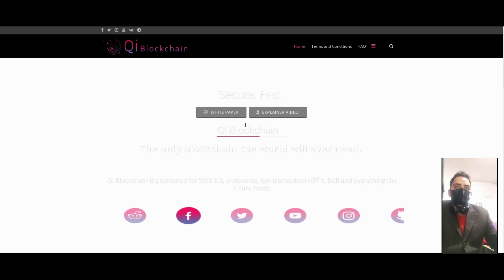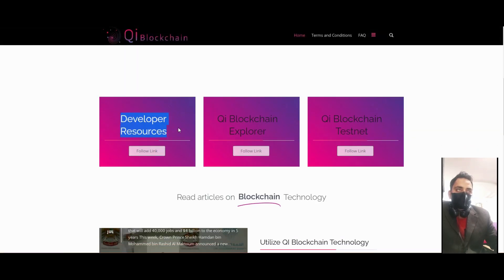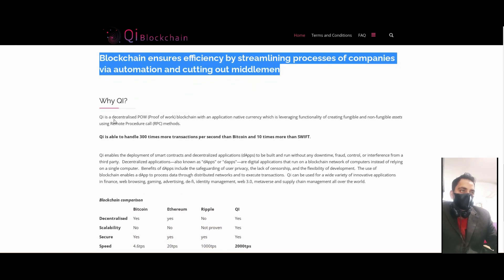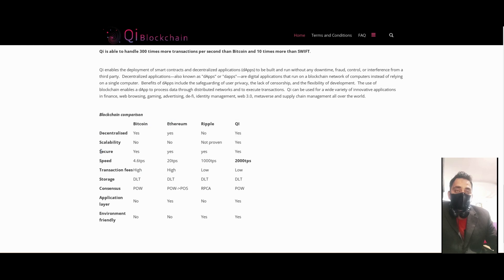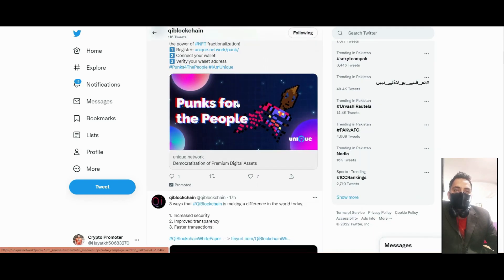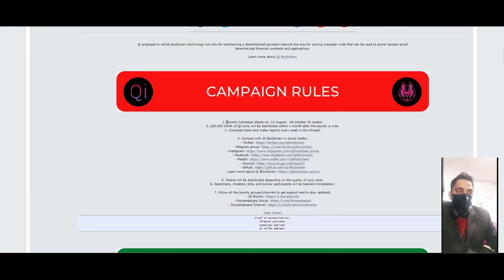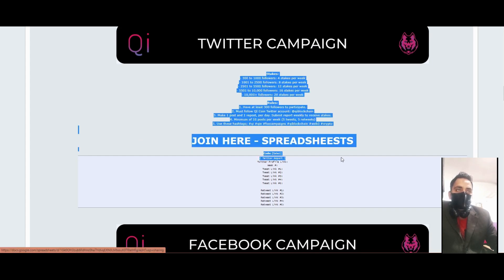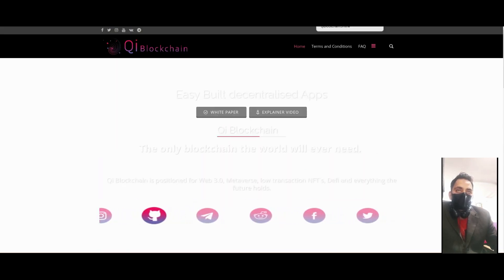QI BLOCKCHAIN - the sole blockchain the planet will ever need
Qi proposed to utilize blockchain technology not just for maintaining a decentralized payment network but also for storing coding system that may be wont to power tamper-proof decentralized financial contracts and applications.

Att username: syedrasool2011